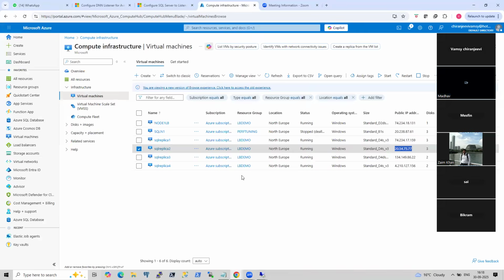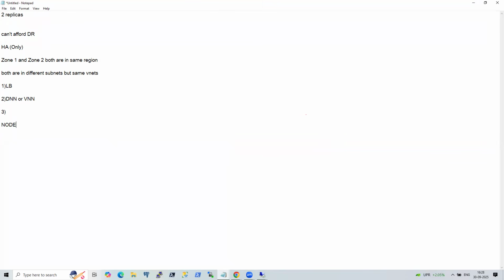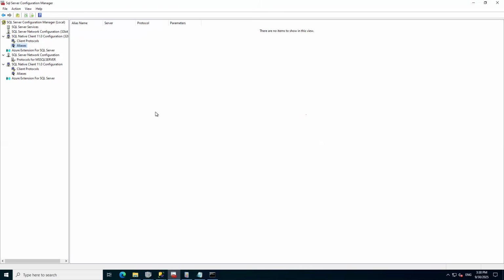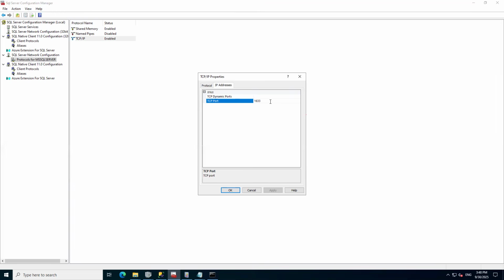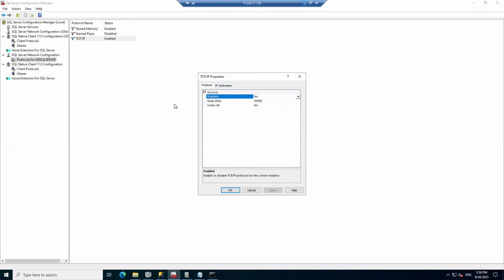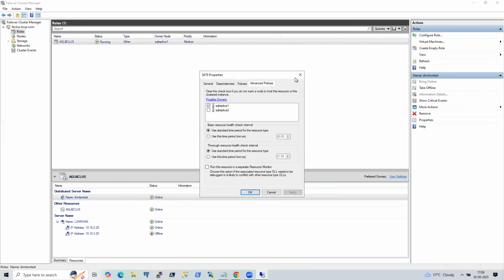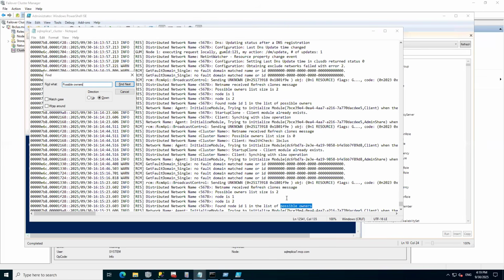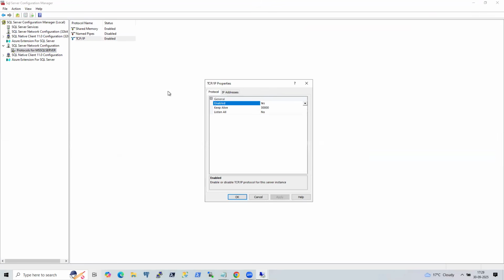Troubleshoot connecting to sql instance with port and AG not getting failed over to other node